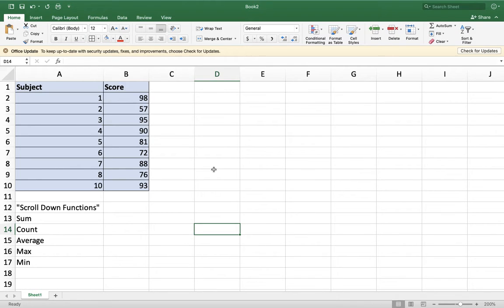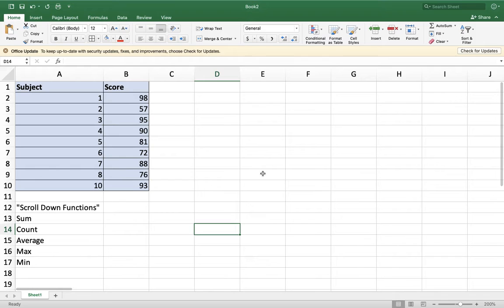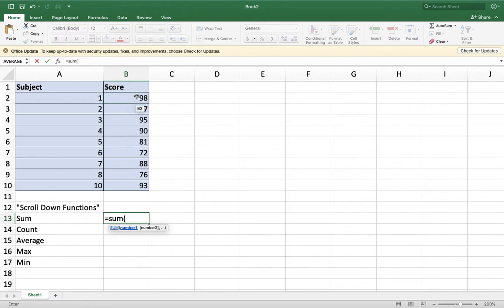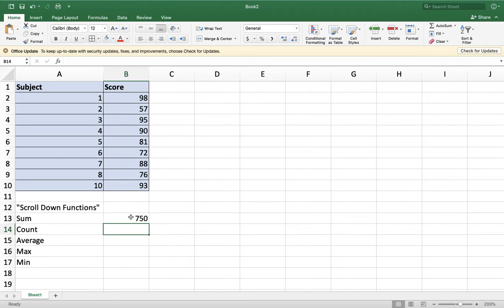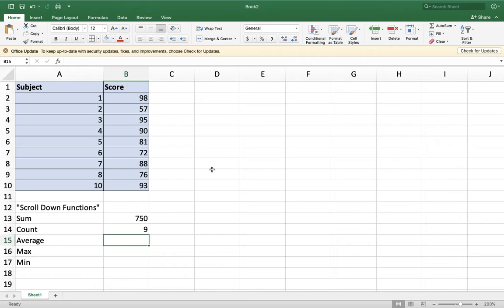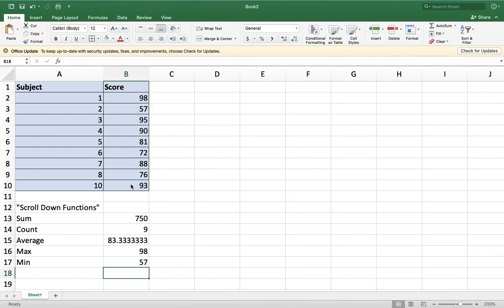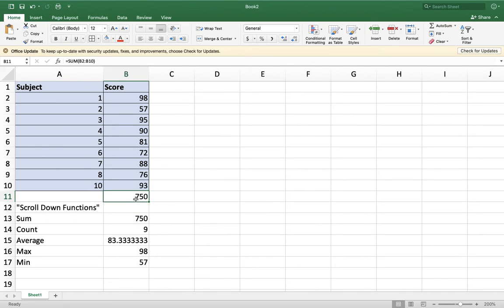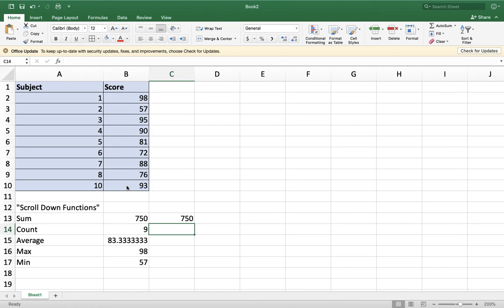HOW TO USE FUNCTIONS IN EXCEL//FIVE BASIC EXCEL FUNCTIONS FOR BEGINNERS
A step by step guide on how to use functions in Excel at the most basic level.